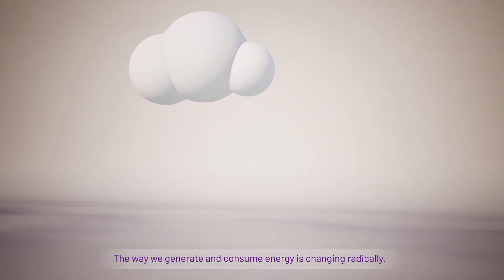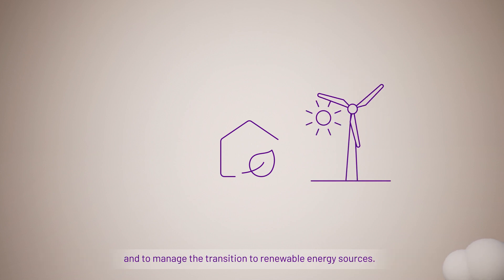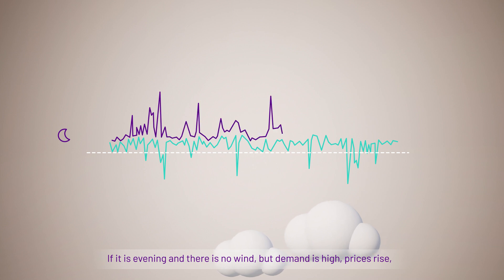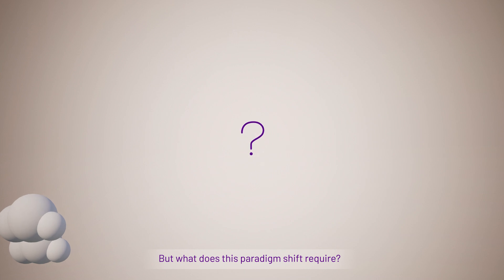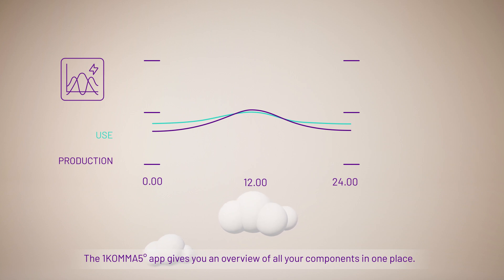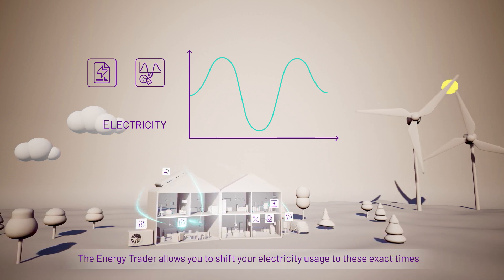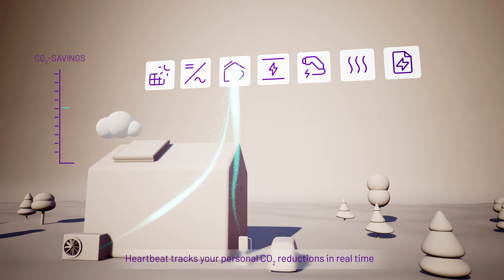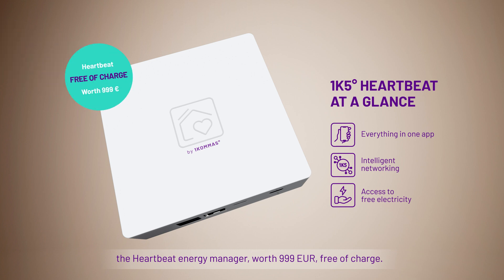Met Heartbeat AI profiteer je van prijsschommelingen in de energiemarkt! | UITLEG (ENGLISH)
Heartbeat AI – Volg het ritme van zon en wind door in te spelen op prijsschommelingen!

Heartbeat AI stemt je zonnepanelen, laadpaal, warmtepomp en thuisbatterij perfect op elkaar af en verbindt je huis met de energiemarkt.

Zo levert 1KOMMA5° je altijd de goedkoopste stroom uit wind of zon.

Heartbeat zorgt voor een efficiënte optimalisatie van je complete energiesysteem thuis door alle componenten slim met elkaar te verbinden. Grote verbruikers zoals je laadpaal voor je elektrische auto of je warmtepomp worden direct aangestuurd en van voordelige zonnestroom voorzien. Daarnaast wordt een thuisbatterij ingezet als tussentijdse opslag om de beschikbaarheid van goedkope zonnestroom te verlengen.

Door je huis te verbinden met de elektriciteitsmarkt en gebruik te maken van Dynamic Pulse, kun je zelfs goedkope of gratis stroom gebruiken wanneer wind- en zonne-energie beschikbaar of zelfs overvloedig zijn. De Energy Trader stelt je in staat om je stroomverbruik te verschuiven naar precies deze momenten en stuurt gericht de thuisbatterij, laadpaal of warmtepomp aan.

Zo verhoog je niet alleen de efficiëntie van je energiesysteem, maar ontlast je ook het elektriciteitsnet en voorkom je het stilleggen van bijvoorbeeld windparken.

👉 Dit kun je verwachten in de video:
00:00 Het probleem van de energietransitie
01:20 Volatiliteit op de elektriciteitsmarkt
02:45 Waarom Heartbeat de oplossing is
03:25 Dynamisch energietarief Dynamic Pulse

💜De manier waarop we energie opwekken en gebruiken, verandert snel. Om onze klimaatdoelen te bereiken, moeten we hernieuwbare energiebronnen zoals zon en wind flink uitbreiden en tegelijkertijd afscheid nemen van fossiele brandstoffen zoals olie, gas en kolen. Bovendien moeten we in mobiliteit en verwarming overstappen van benzine, diesel en gas naar schone stroom.

Wil je meer weten over 1KOMMA5º
Volg ons op social media voor de laatste updates:

Wil je weten wat we voor jou kunnen betekenen?
Neem contact met ons op en ontvang gratis advies via: 1komma5.nl